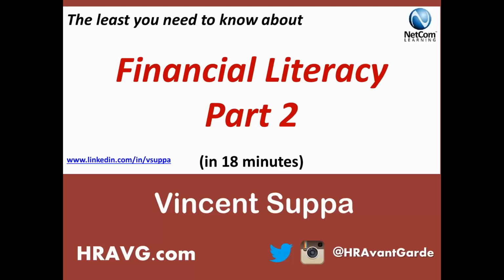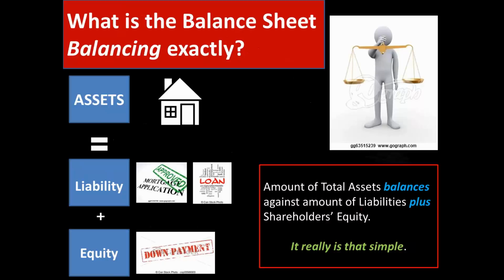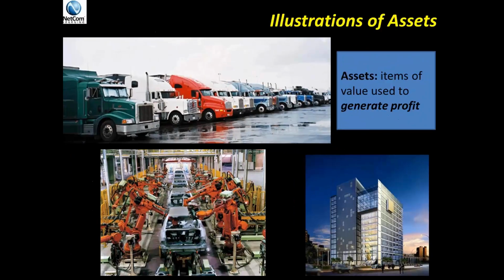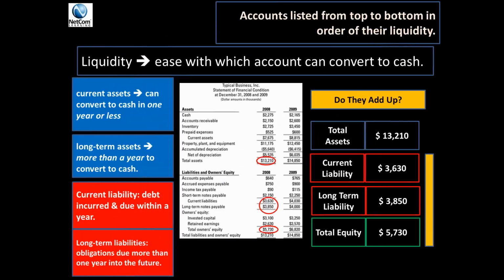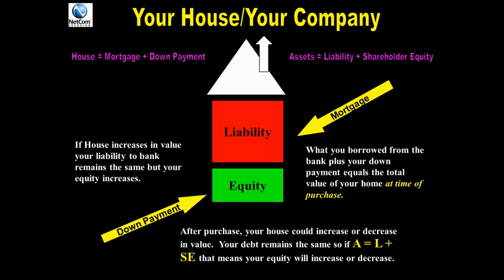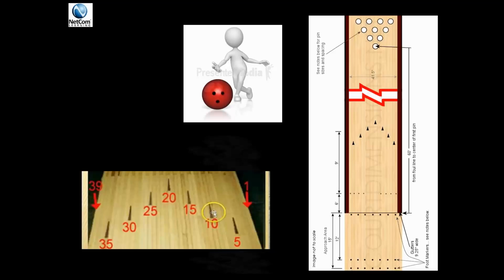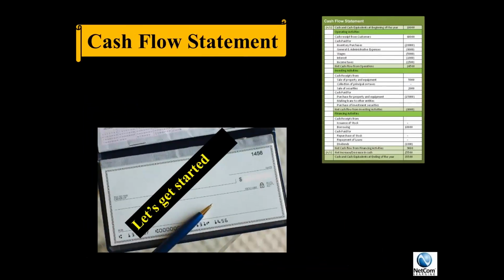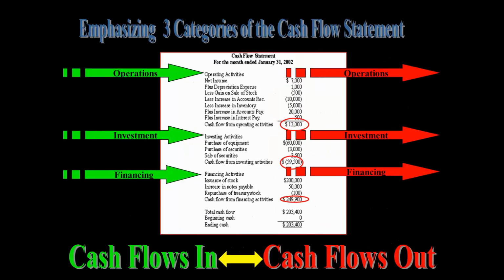Financial Literacy in 18 Minutes (Part 2) - NetCom Learning Business Productivity Webinar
Time: 1pm – 1:30pm EST

Join NetCom Learning trainer, Vincent Suppa, along with Managed Learning Services leader NetCom Learning for a complimentary webinar on "Financial Literacy in 18 Minutes (Part 2) ".

What's that? You want financial literacy and you only have eighteen minutes? Do you sometimes go to meetings without your company's financial documents because you don't fully understand them?

Well, in Italy they speak Italian and in France they speak French. But in business, they speak finance. Today's webinar stars the Balance Sheet and co-stars the Cash Flow Statement.

Agenda:
» Understand the fundamentals of the Balance Sheet.
» Understand the Cash Flow Statement & why it's the lifeblood of the firm.
» Learn how to crunch basic financial ratios that combine figures from multiple financial documents.
» Q&A with Vincent

Featured Speaker: Vincent Suppa

Speaker Bio:
CEO of HR with business literacy in finance, strategy & technology. Efficiency expert with operational experience in Hi-Tech, Telecom, Health Care, Non-Profit & Government sectors. He is former founding SHRM chapter President. NYU graduate professor & SarderTV speaker.